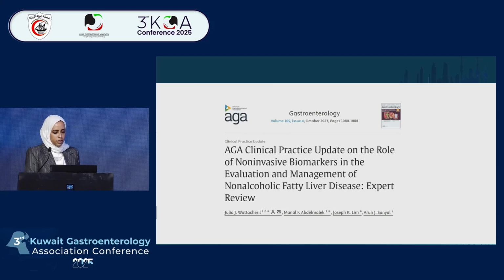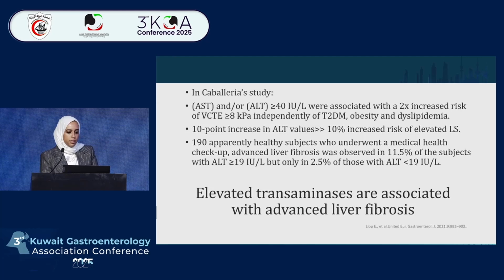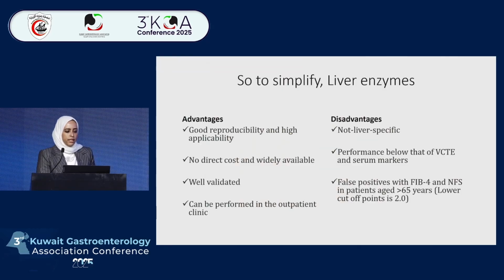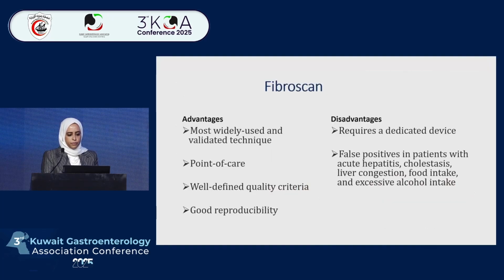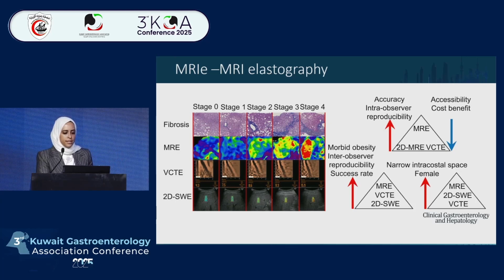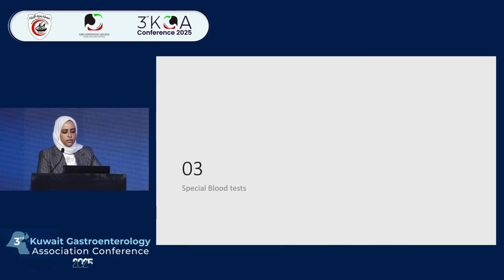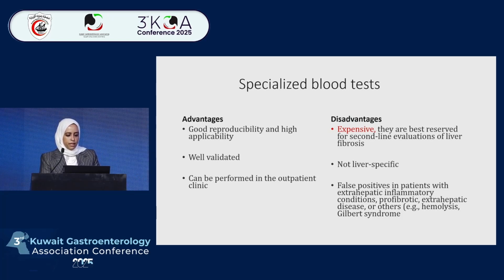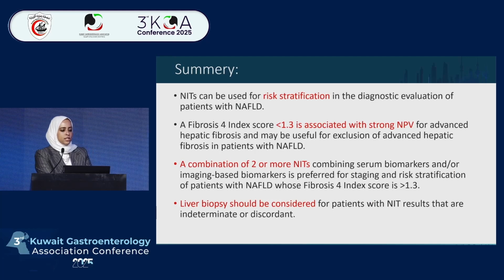Session 4 | Non Invasive markers for chronic liver disease - Muneera Al Tarrah